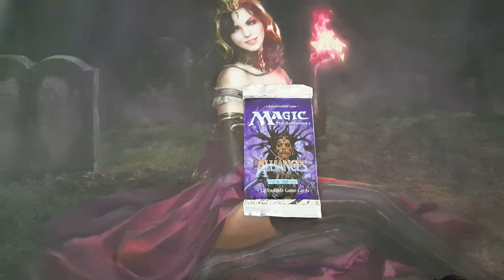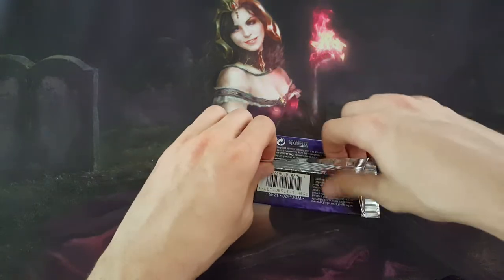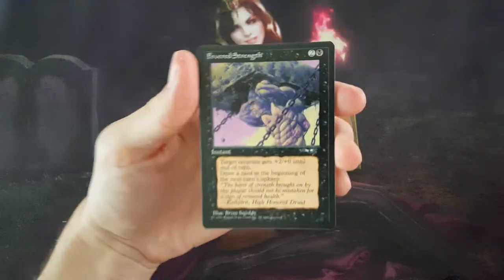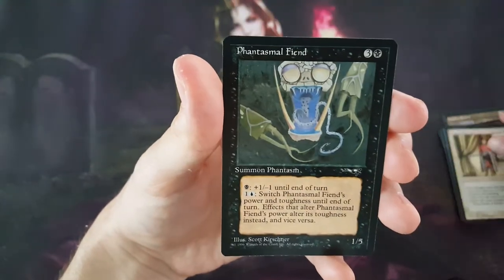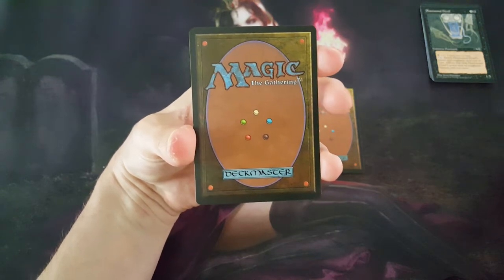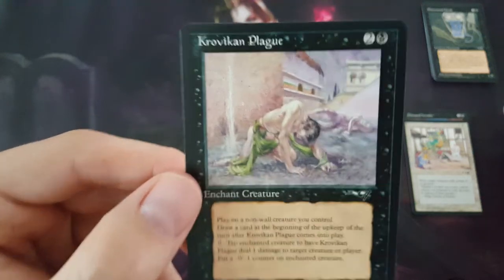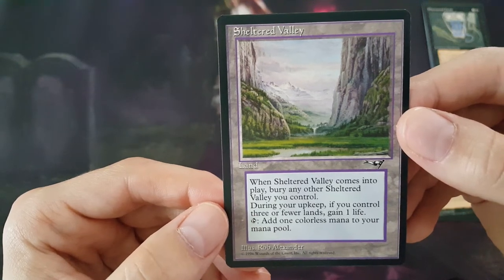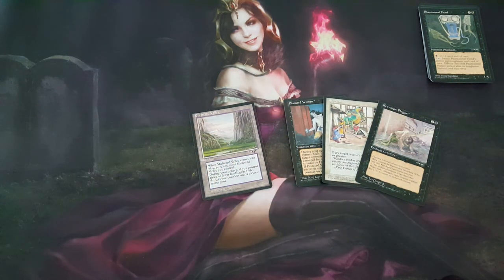Let's Open an Alliances Booster Pack!! Force of Will??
Really shooting for the Lake of the Dead, but I would settle on a Force of Will 😁